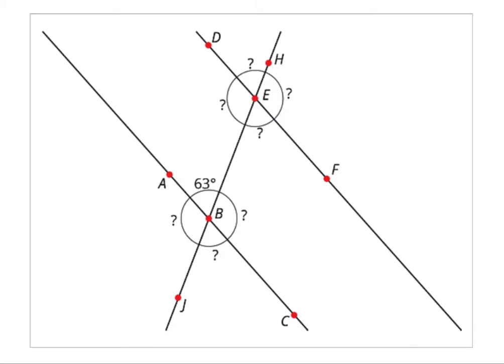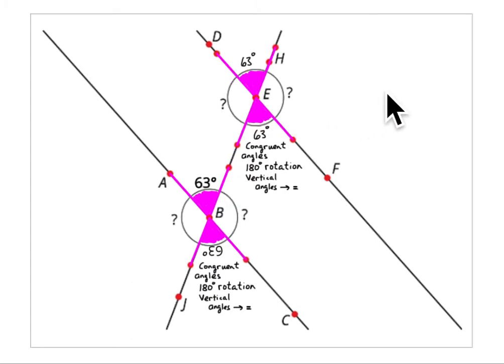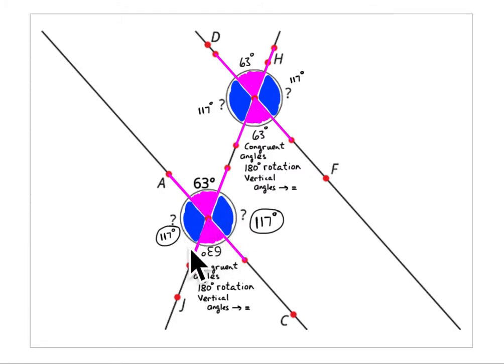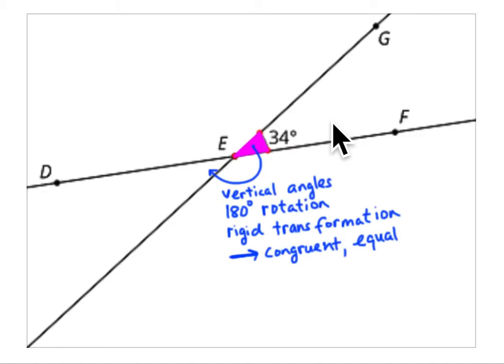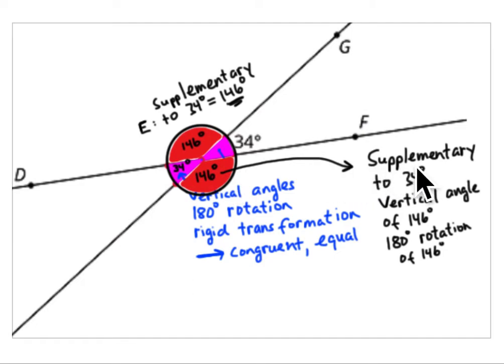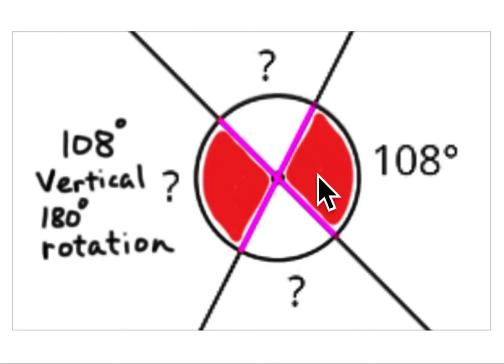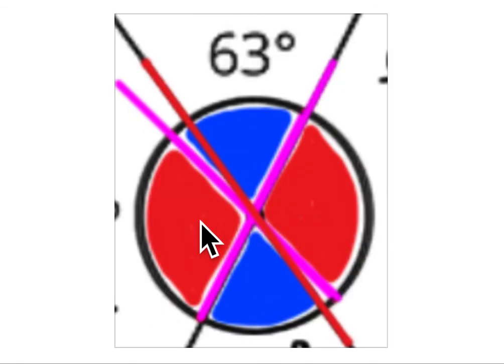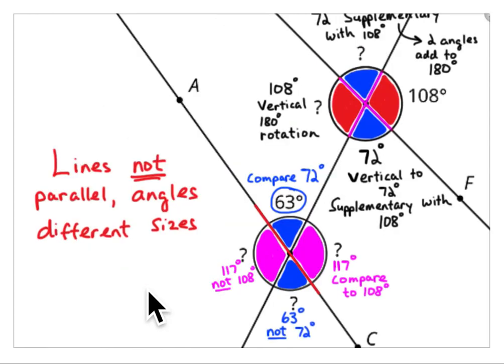8th Grade Illustrative Mathematics: Gr. 8; Unit 1; Lesson 14_2: Cutting Parallel Lines - Transversal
Illustrative Mathematics
Unit 1: Rigid Transformations and Congruence
Lesson 14: Alternate Interior Angles
Activity 2: Cutting Parallel Lines with a Transversal